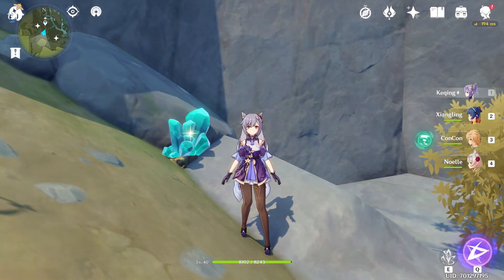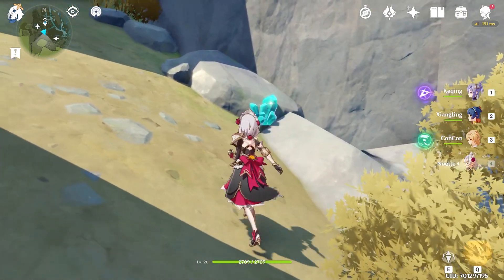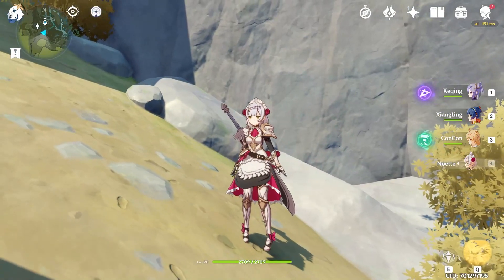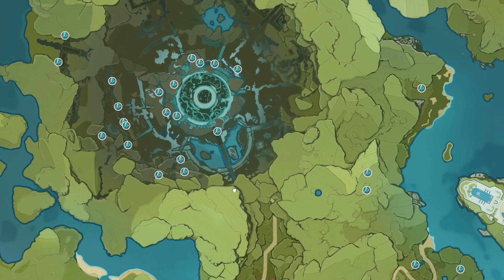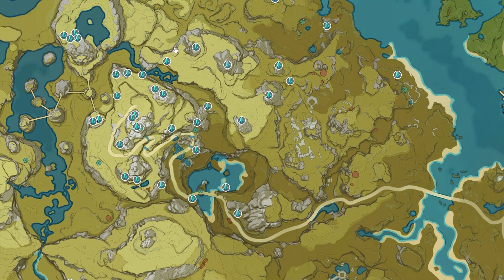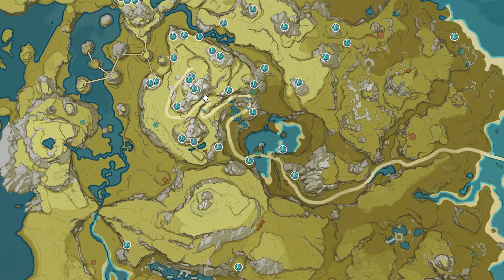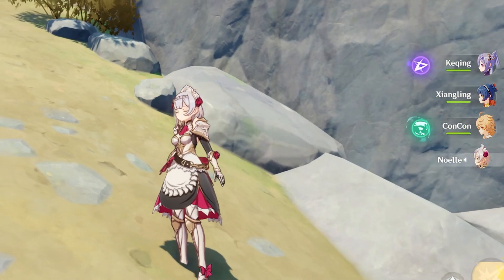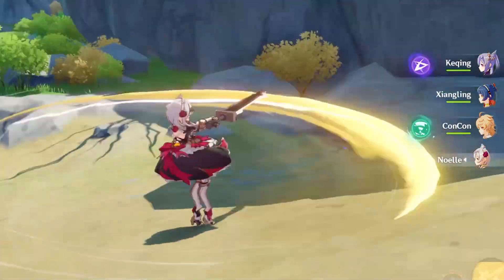Where to Find CRYSTAL Chunk material | ALL Locations ► Genshin Impact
Here is where to find and get crystal chunk over the world of Teyvat in Genshin Impact

Want to support me and get some cool perks like your name shown in my videos or even early access to select videos? Become channel member: